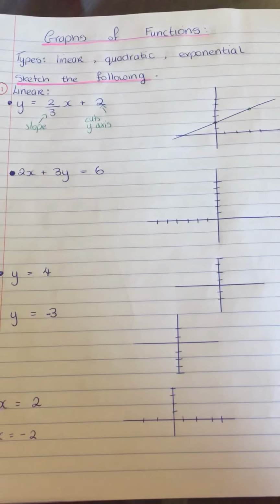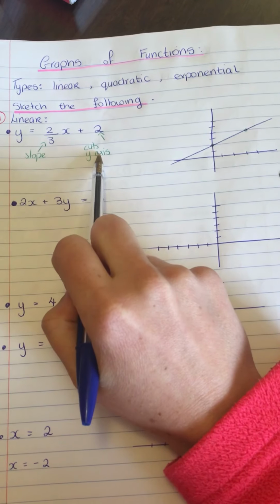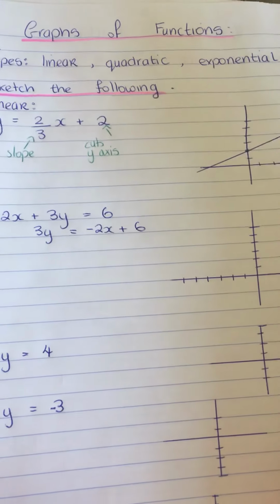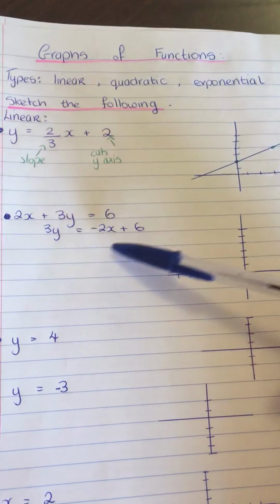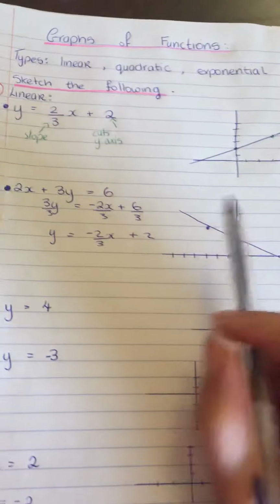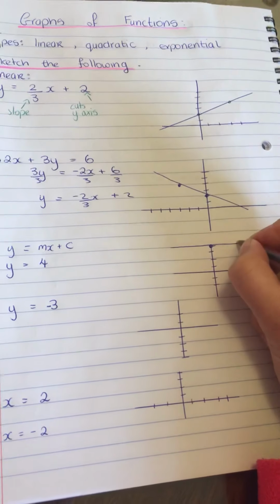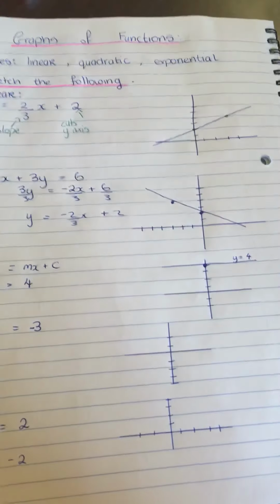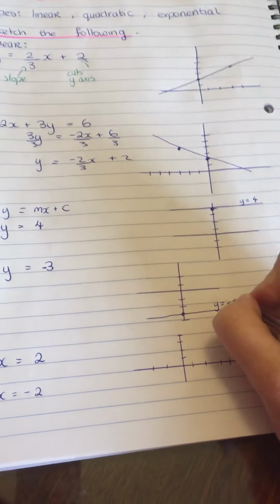Graphs of linear functions